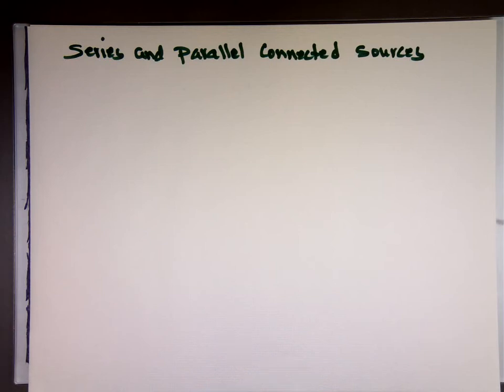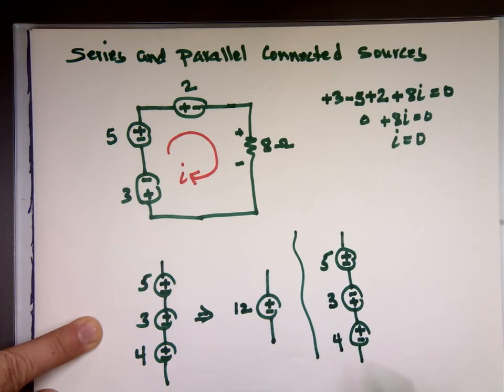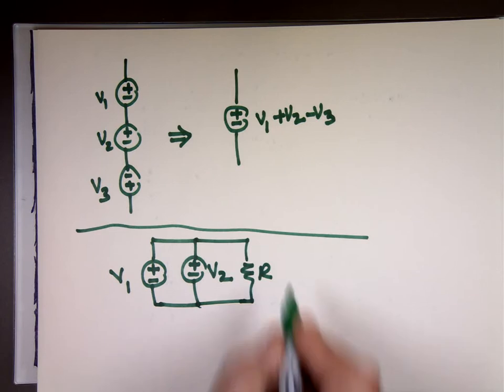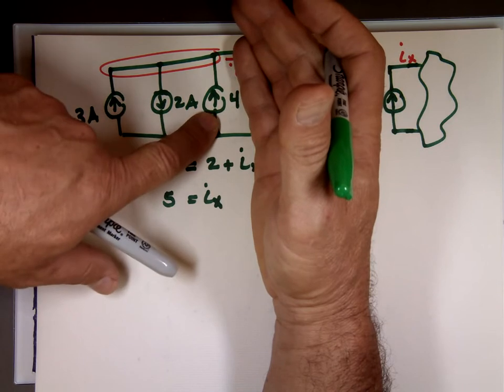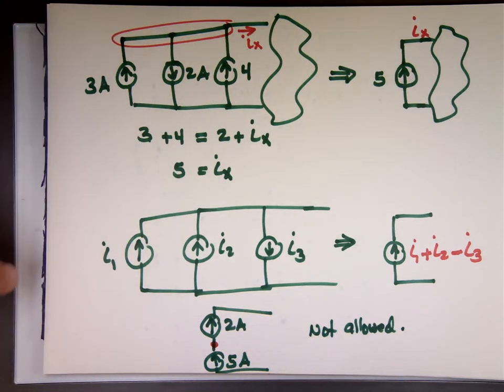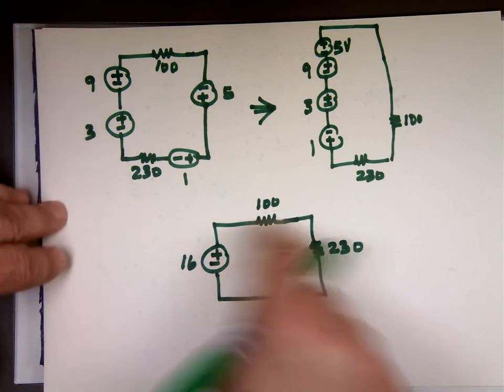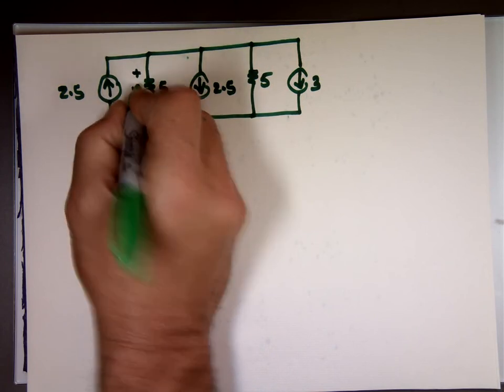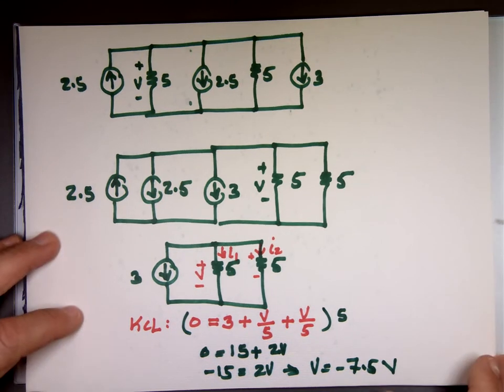Series & Parallel Connected Sources